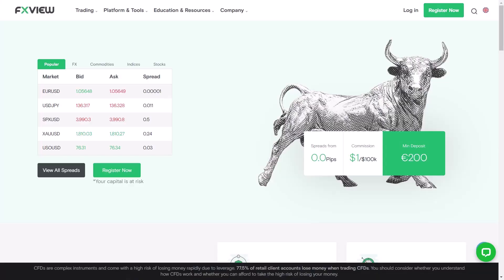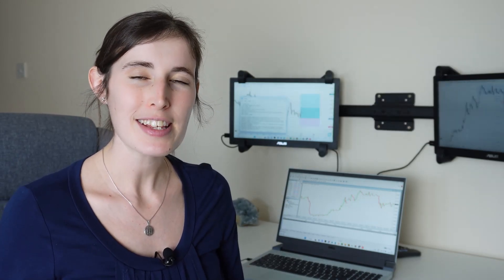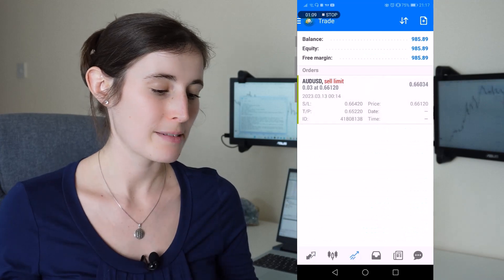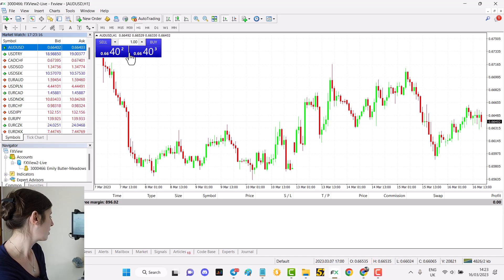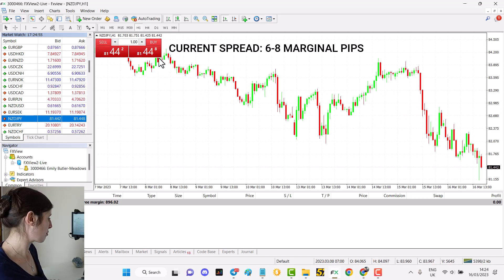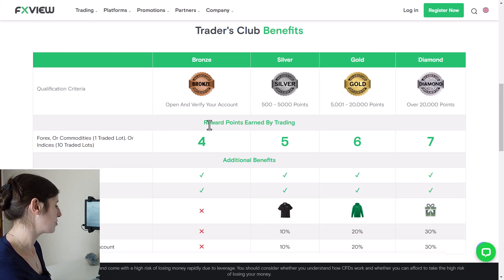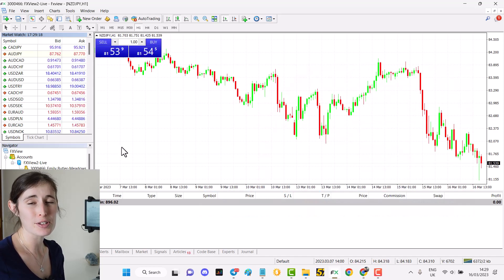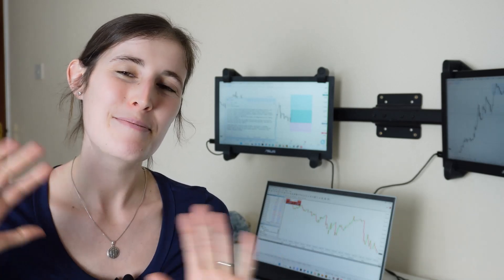A LOSING TRADE TAKEN LIVE On My Phone | Live Forex Trading With Fxview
(The minimum deposit is $50 for global clients and the payment method depends on the country of residence.)

In this video, I share my experience trading Forex live with a new broker I have recently signed up with; Fxview. Have you been trading with Fxview? How was your experience?

TRADING SOFTWARE

TRADING EQUIPMENT

TRADING EDUCATION

///CONNECT

In this video, I share a losing trade taken live from my mobile phone. This is taken in my account with the trading broker Fxview.

I also talk about my experience so far trading with Fxview, as well as looking at their spreads and platform features.

You will like this video if you are interested in:

- forex trader
- forex live trading small account
- fxview broker review
- fxview broker
- fxview leverage
- fxview account

Thanks!

Emily

- Mindfully Trading -